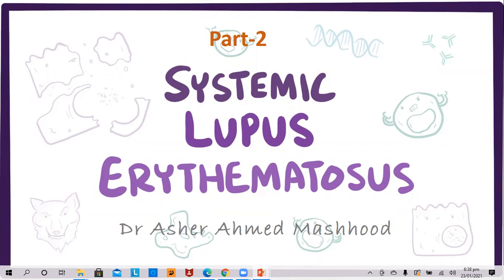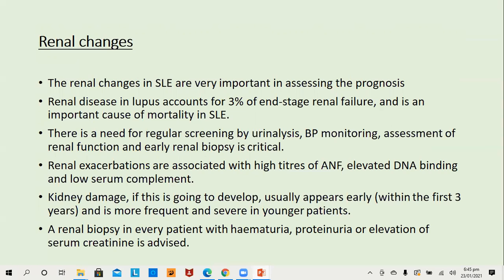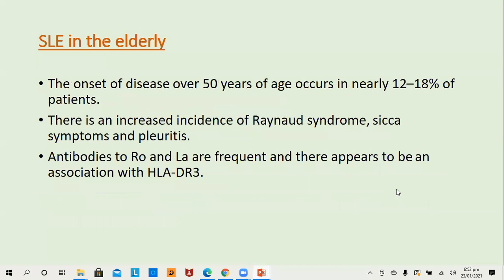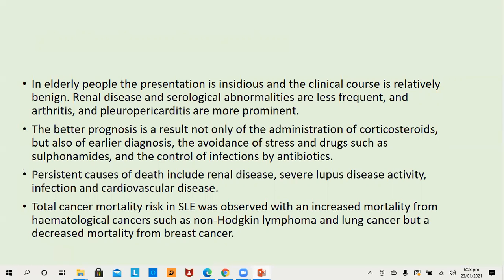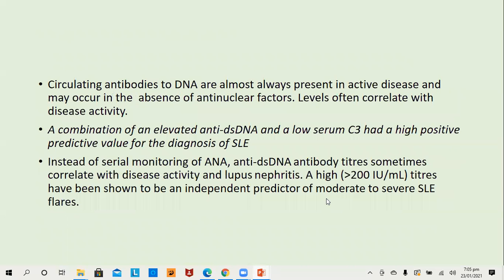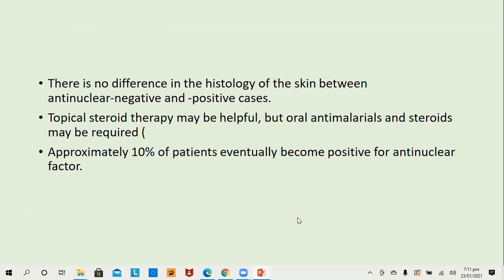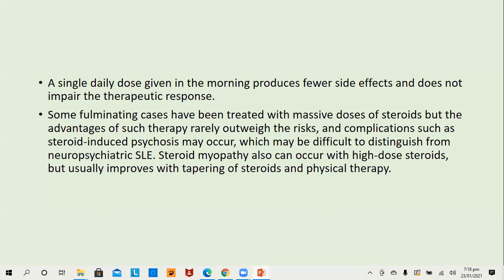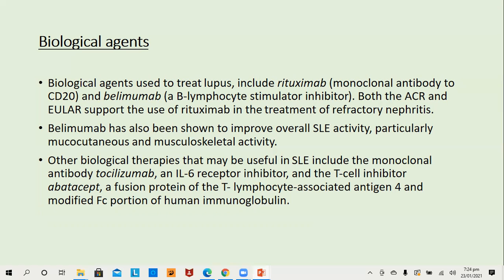Lecture-61: Systemic Lupus Erythematosus, Part-II. Rook's chapter 51.